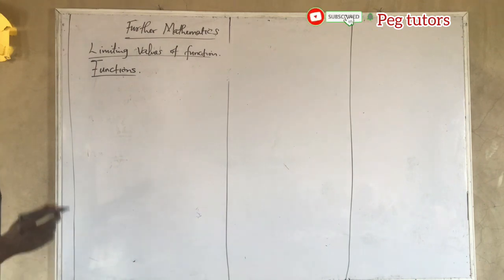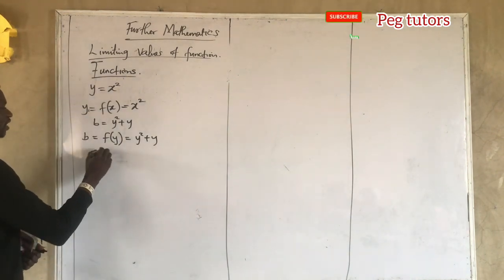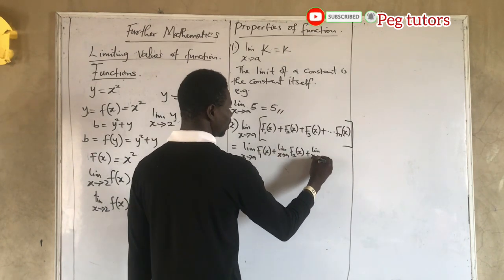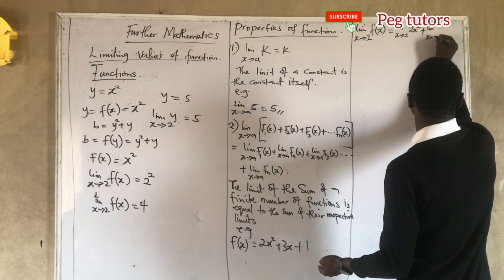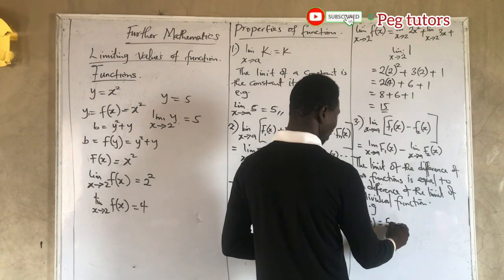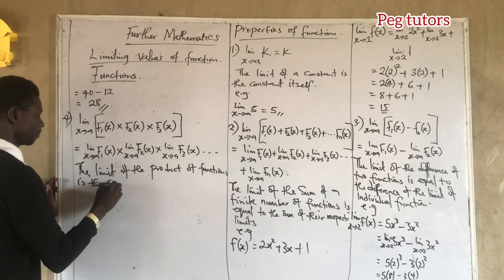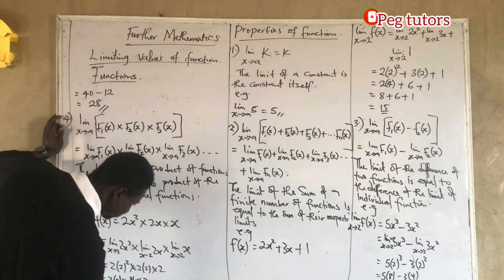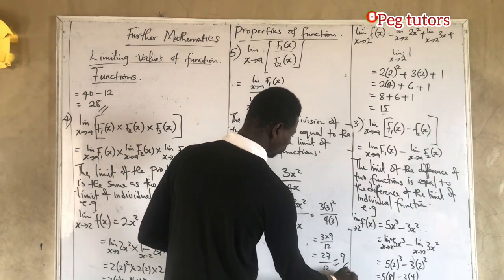Differentiation: Limiting function of values (Part one)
Very simplified explanations on Differentiation.